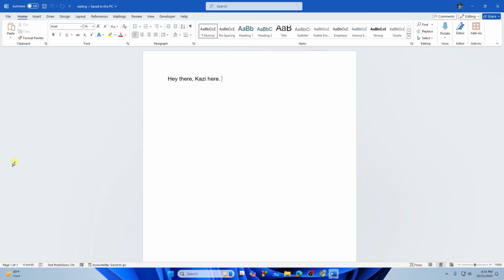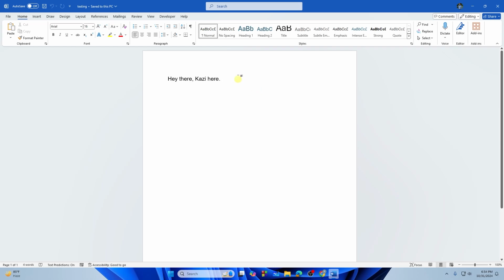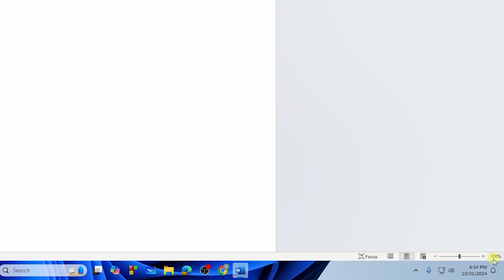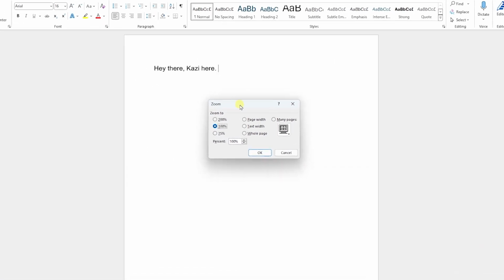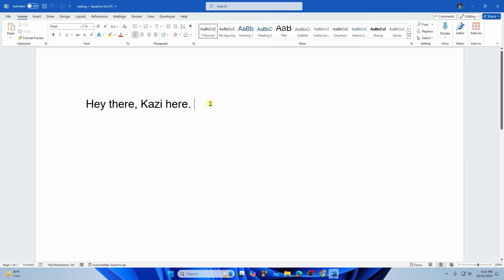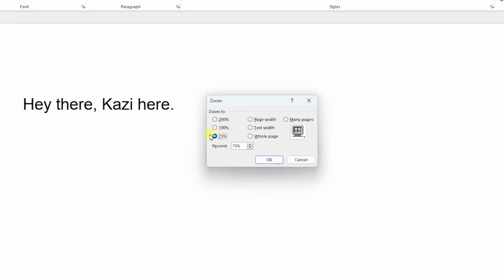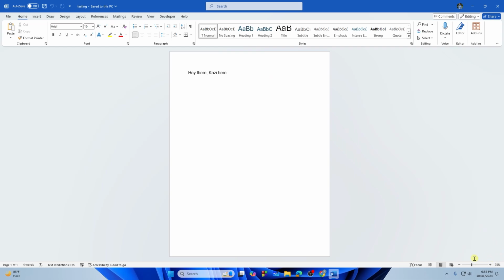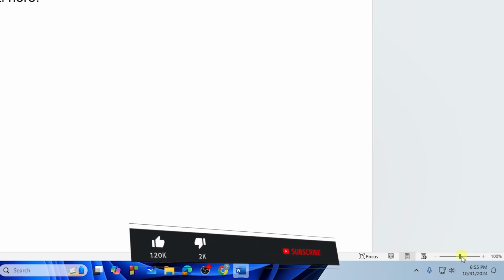How To Zoom In and Zoom Out In Microsoft Word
Hey Everyone, Welcome to Tutorial Arena! In this video, I'm going to Show you how to zoom in or out in microsoft word.